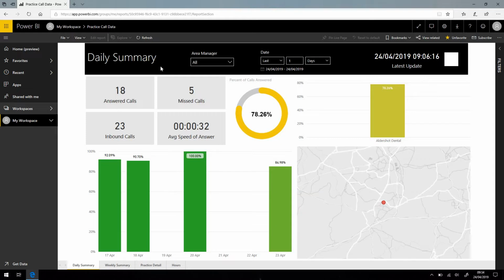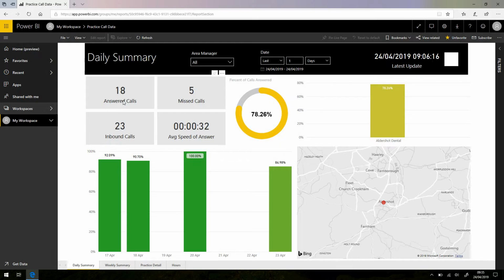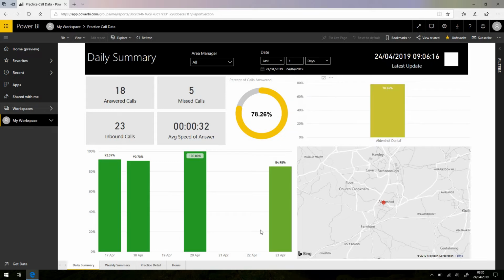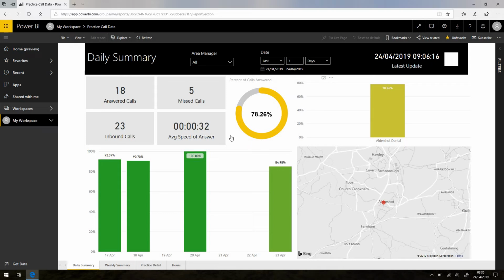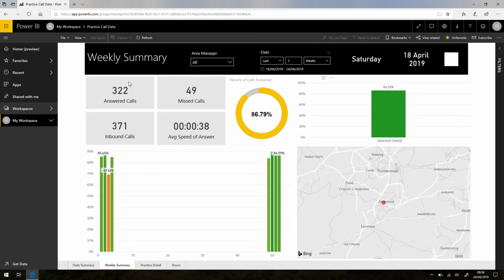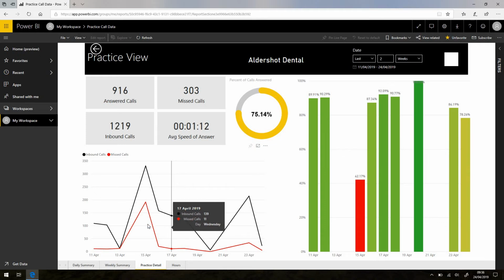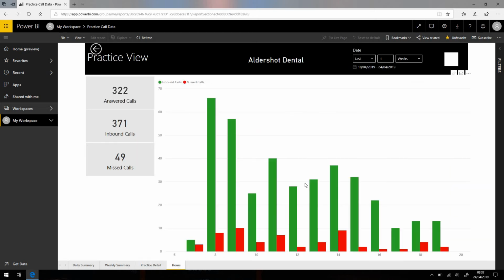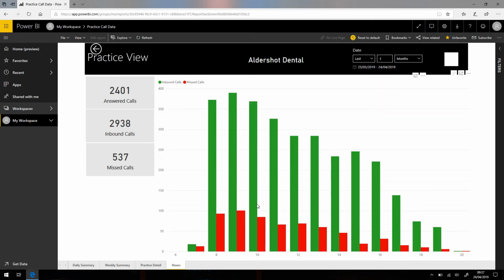Power BI - Phone Data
A breif overview of the phone data report.